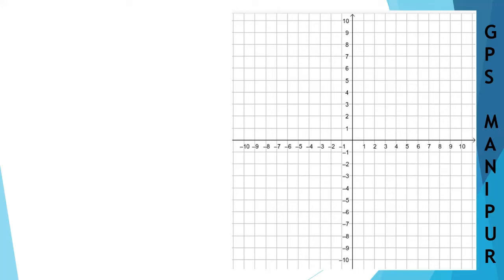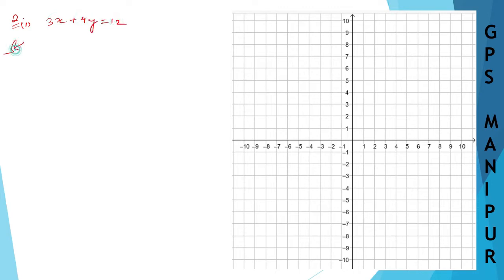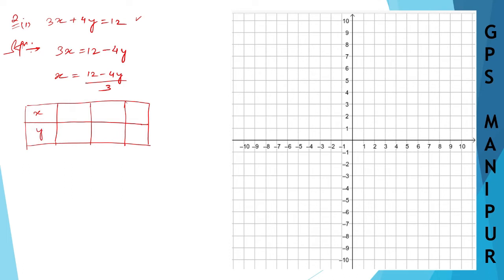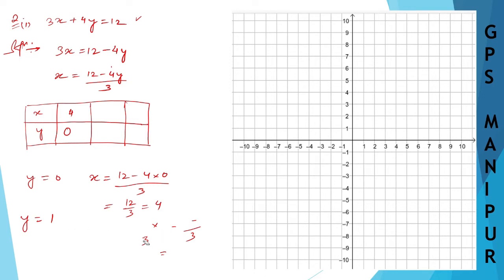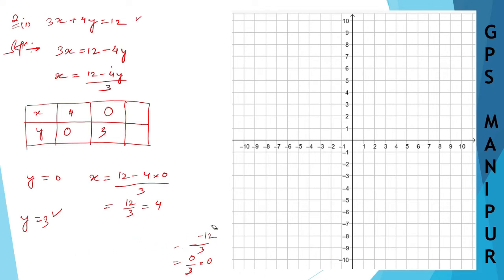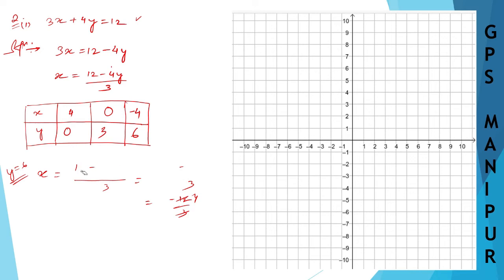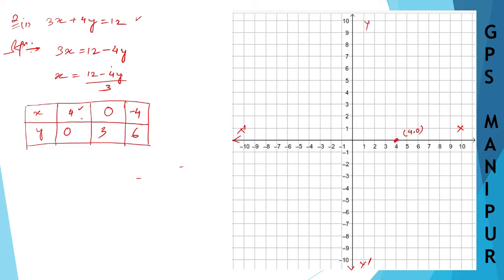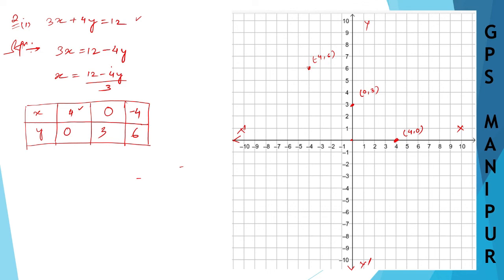LINEAR EQUATION IN TWO VARIABLES ||CLASS IX MATH EX.4.2 Q2 (i) || MANIPUR BOARD ||GPS MANIPUR